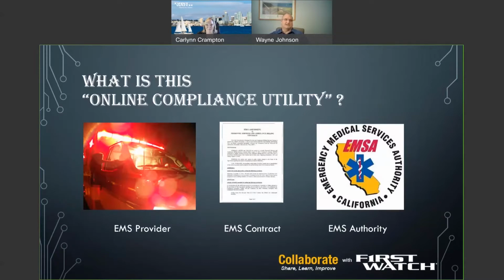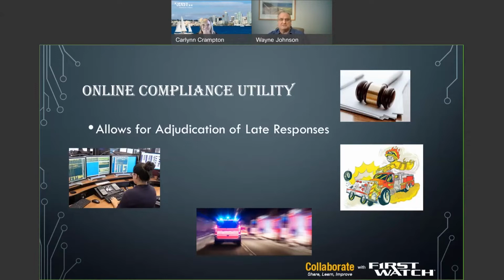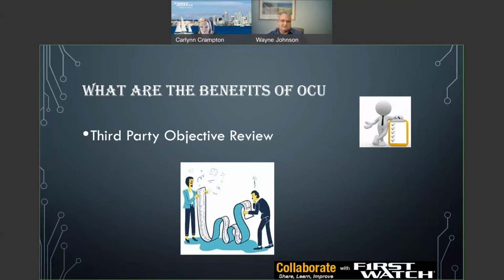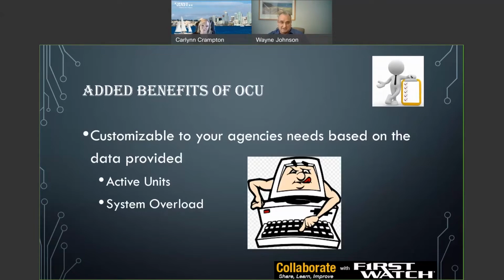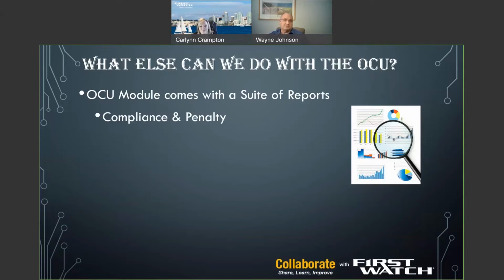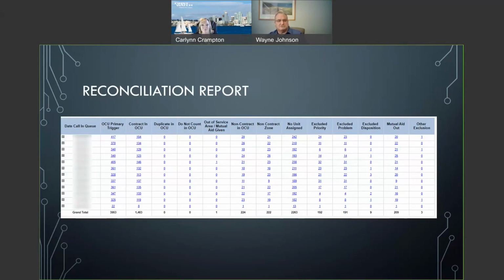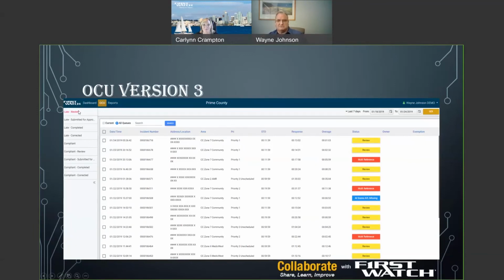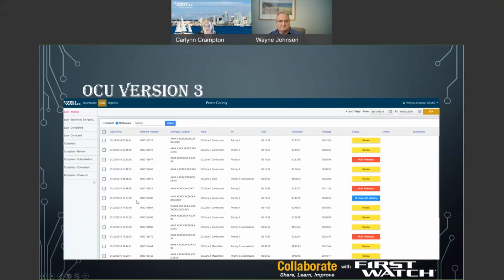Online Compliance Utility (OCU) 18-minute Overview - 0211104